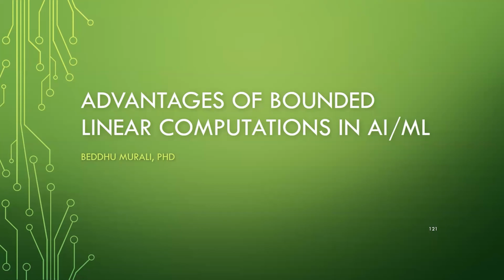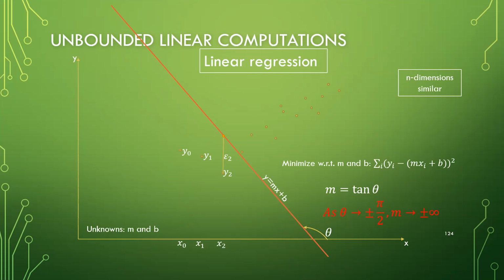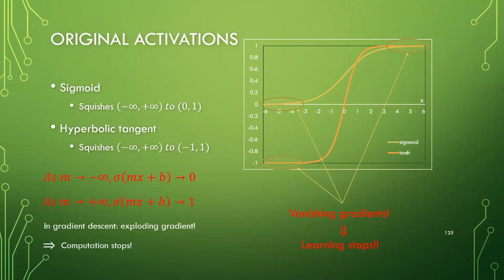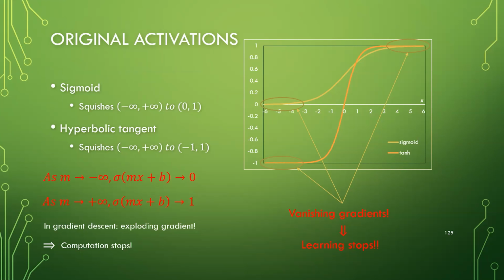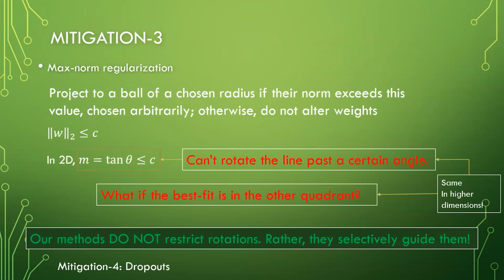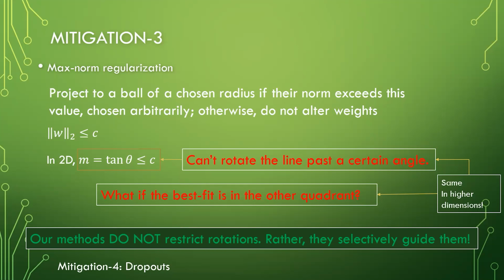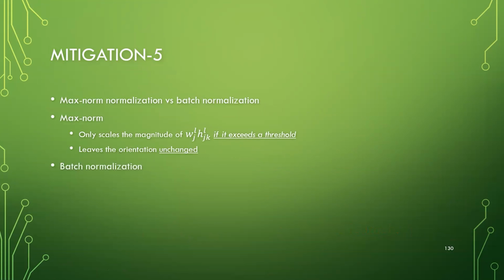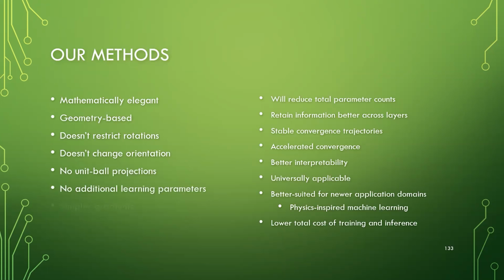Advantages of Bounded Linear Computations in AI/ML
Dr. Beddhu Morali, Clinical Associate Professor, UNT Department of Computer Science & Engineering, speaking at the 2023 Day of Data Science hosted by the UNT College of Information on March 22, 2023 at the UNT Gateway Center. Data Science Research talk title is Advantages of Bounded Linear Computations in AI/ML.